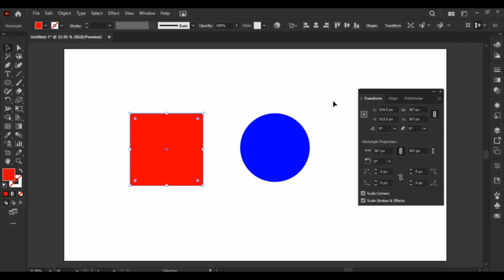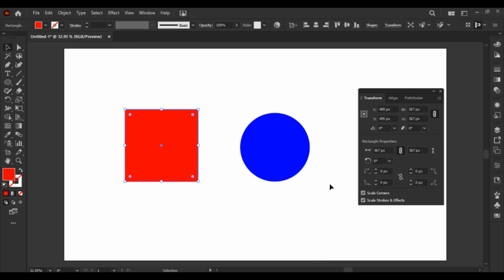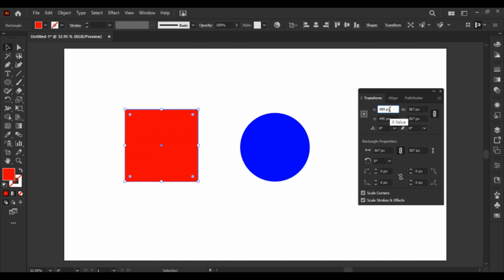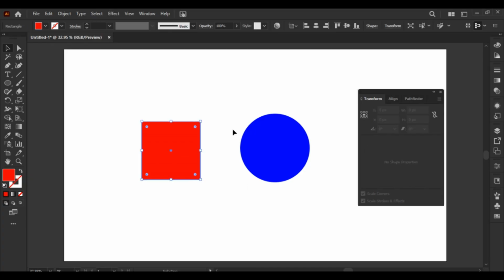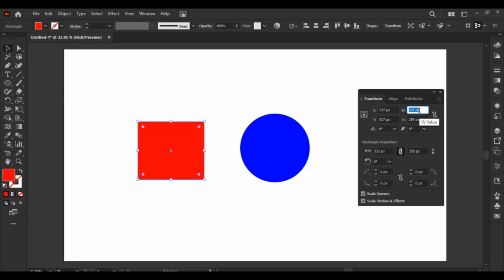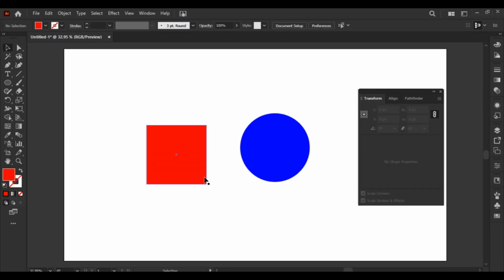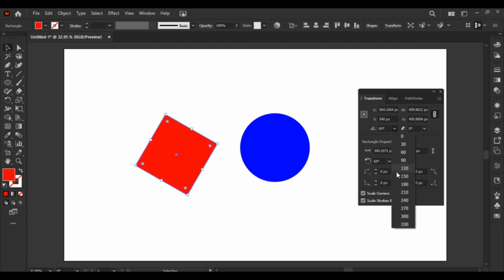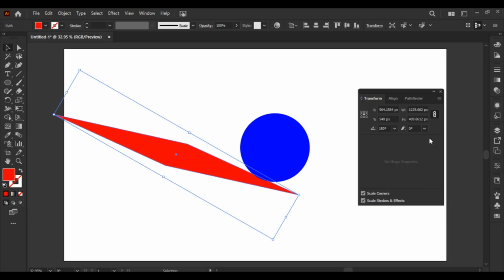Transform Panel In Adobe Illustrator Class-14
In this class, we explore the Transform Panel in Adobe Illustrator — one of the most powerful tools for precise and professional designing. Learn how to control the X and Y position, adjust width and height, rotate objects to exact angles, and use the shear option to tilt shapes perfectly.
A quick and easy guide for beginners and designers who want clean, accurate results.